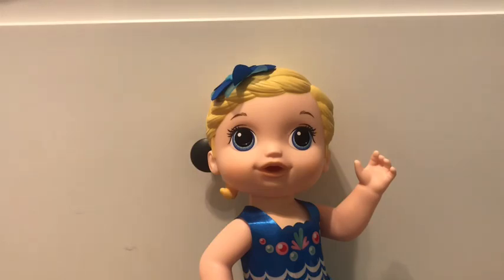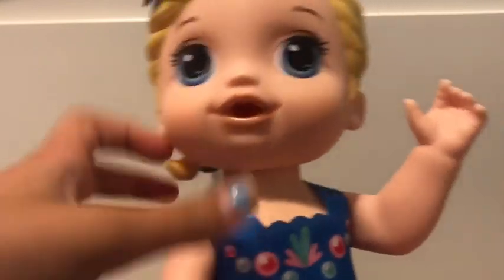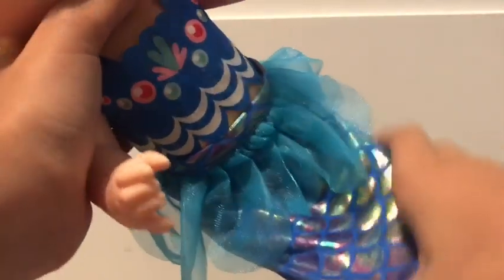BABY ALIVE Shimmer and Splash Mermaid Doll Unboxing!